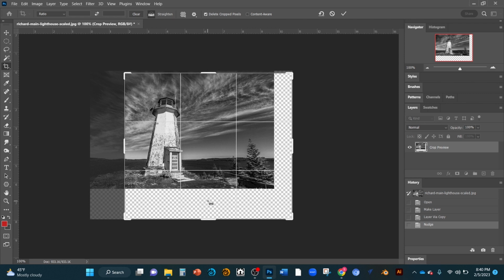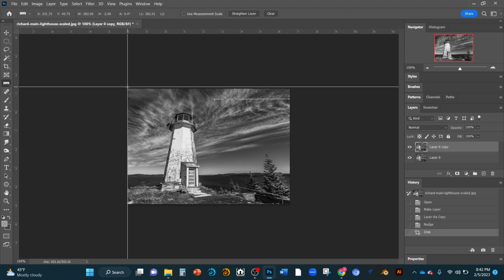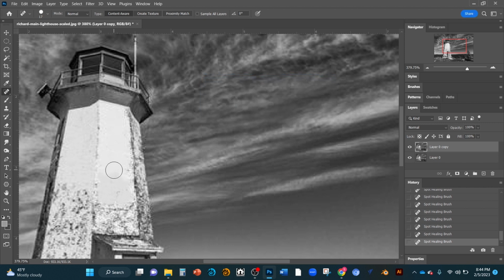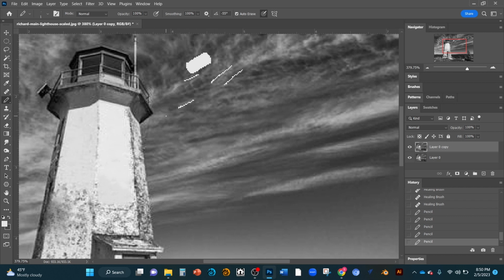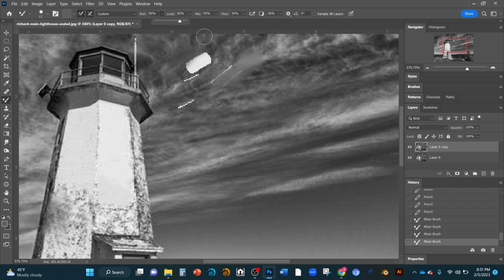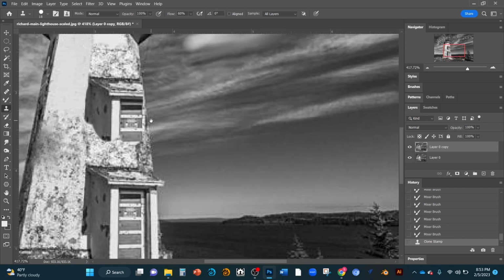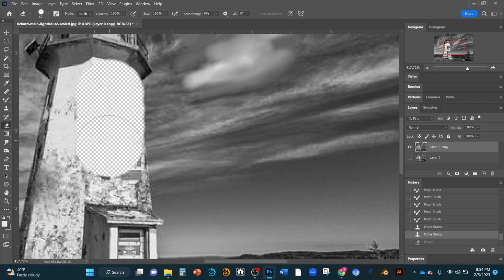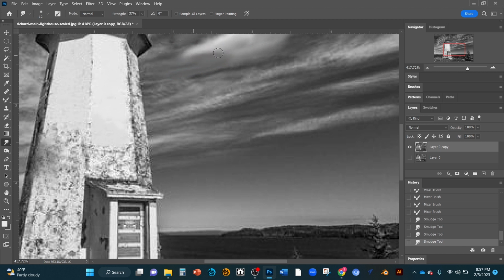Photoshop Interface III Tools Continued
More tools for Digital Painting like Brush, Mixer Brush, Clone, Smudge and Blur tool etc.